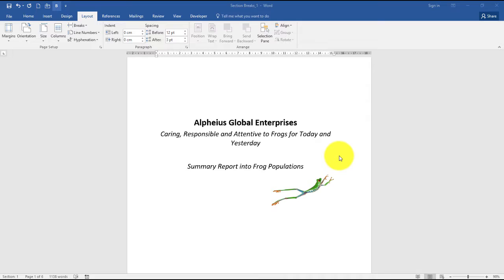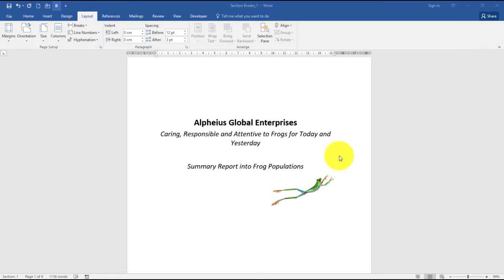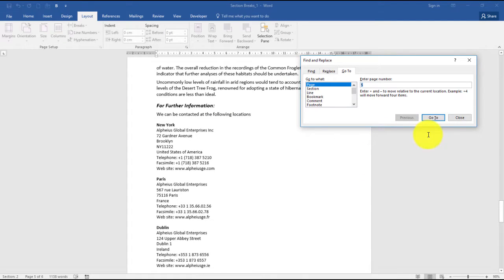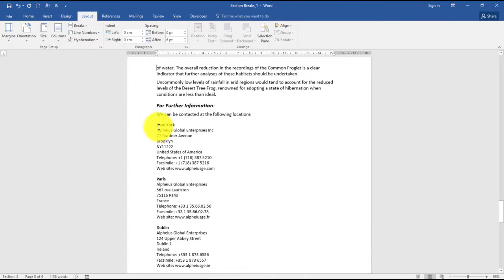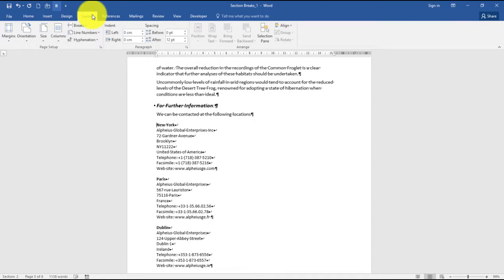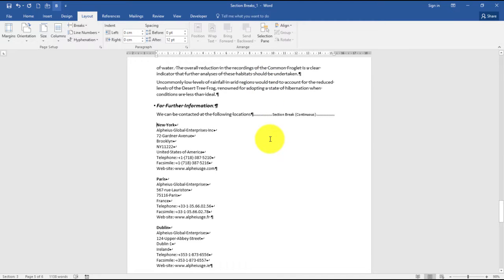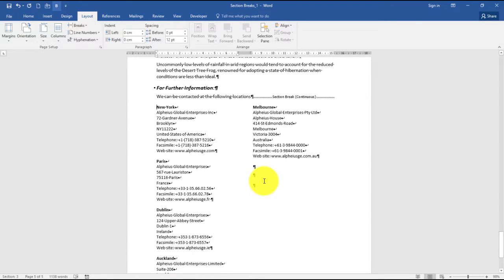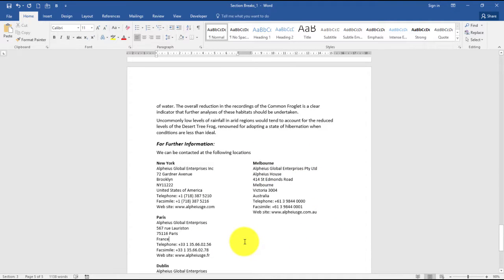Microsoft Word Intermediate 2016 Inserting A Continuous Section Break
Sample Chapter Microsoft Word 2016 Intermediate Online Learning -